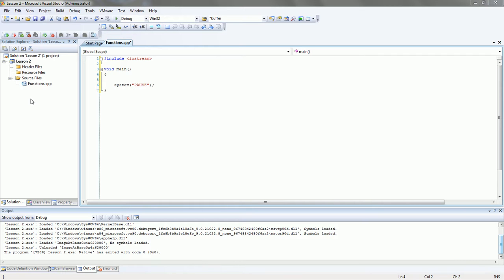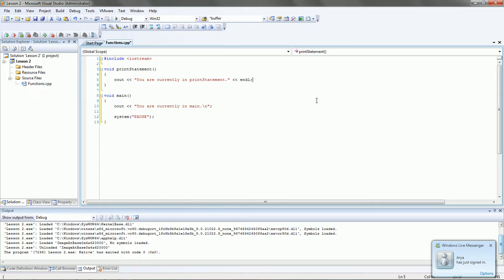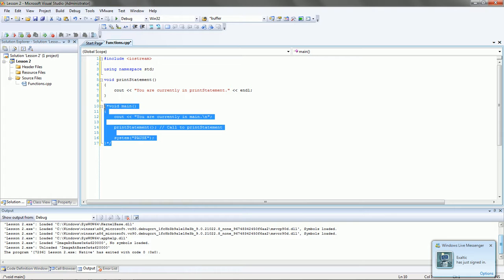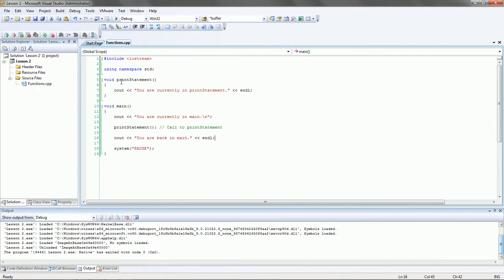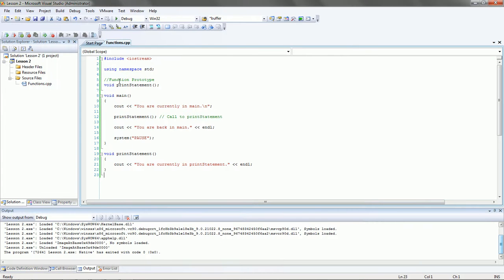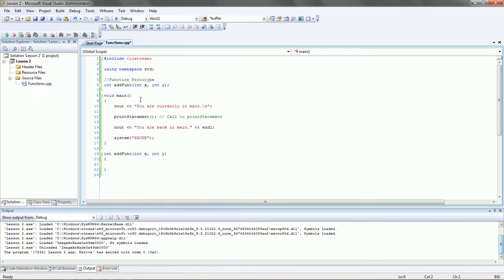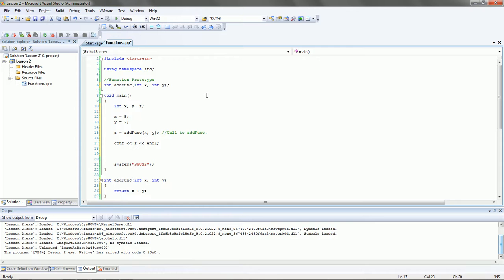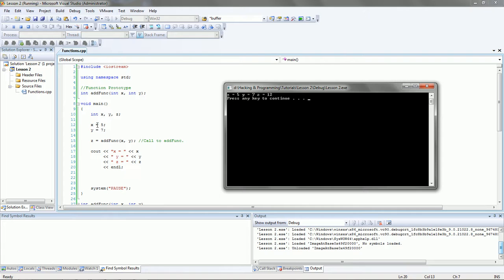Functions and Comments C++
A tutorial that demonstrates how you can make and use functions and comments!

Here's a link to the post on the forums with the tutorial, c'mon in and register!